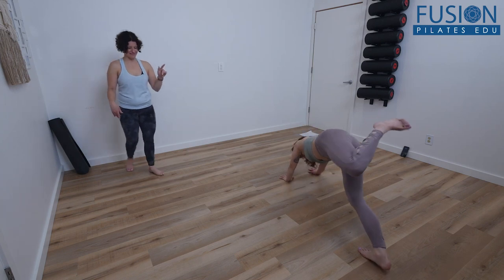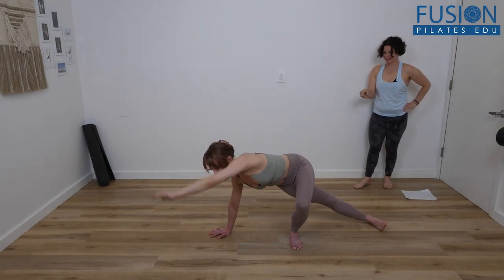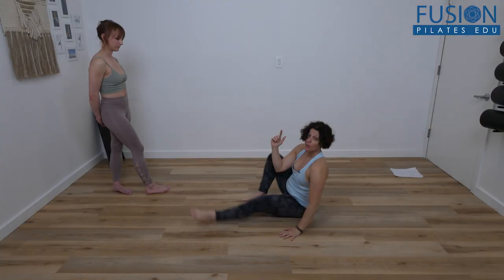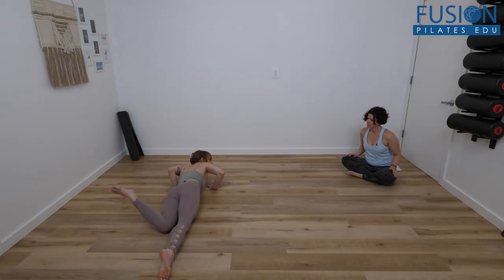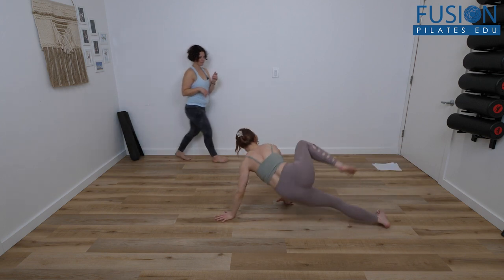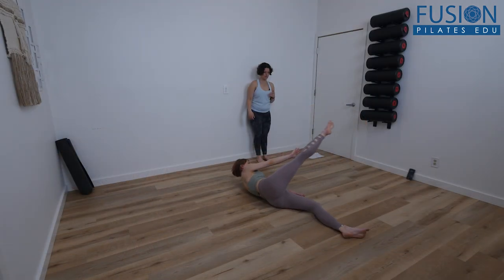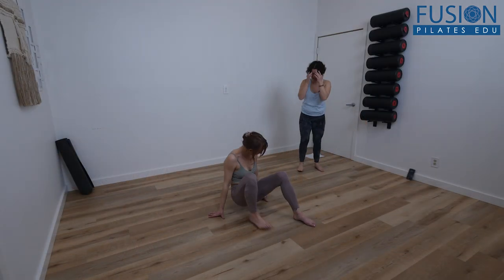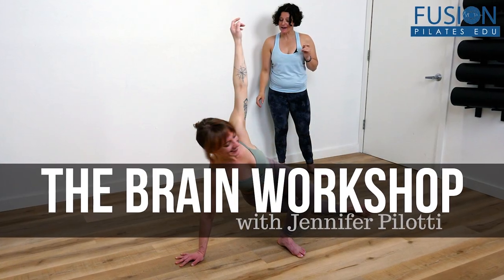Brain Workshop by Jenn Pilotti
Our brains are intricate and complicated, but in her new workshop Jenn Pilotti breaks down this often-confusing subject matter. With the help of movement model Sarah, Jenn demonstrates how different cues and feedback can help your clients move through places where they feel stuck.
In this workshop, you’ll witness a client learn two sequences of specific movements for the first time and watch as their brain works in real time to try and master these moves. Along the way, Jenn guides you and the client through the challenge spots, and explains how anchor points assist with brain-body connection.
Throughout the workshop, you’ll see many instances of trial and error plus the benefits of taking a break from learning something new and then coming back to it to see how it progresses. This workshop is a fantastic display of what role our brains play in any kind of movement practice.